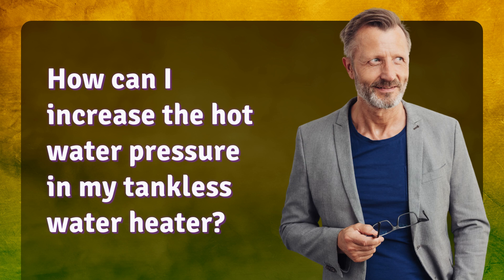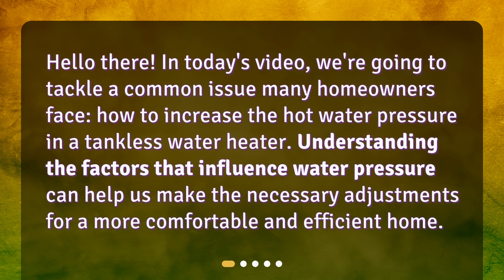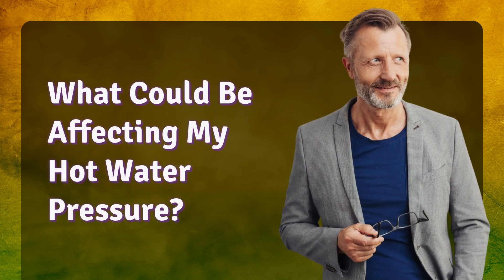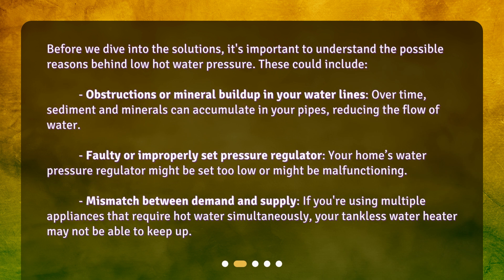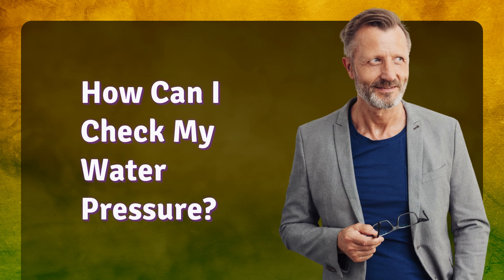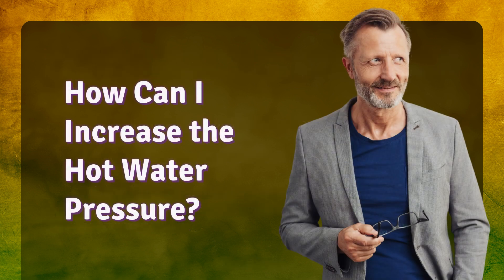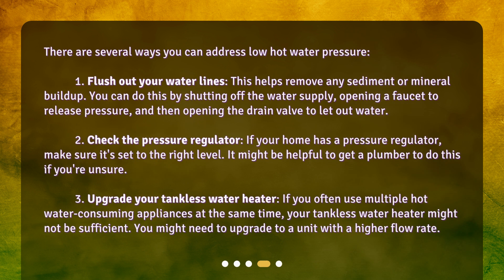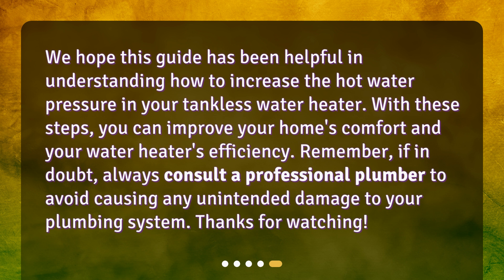How can I increase the hot water pressure in my tankless water heater?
How to Increase Hot Water Pressure in Your Tankless Water Heater: A Comprehensive Guide • Don't let low hot water pressure ruin your day! Watch our comprehensive guide on how to increase the hot water pressure in your tankless water heater. From understanding the factors that affect water pressure to checking your home's water pressure and implementing solutions, we've got you covered. Say goodbye to cold showers and hello to a comfortable and efficient home. Watch now!

00:00 • How can I increase the hot water pressure in my tankless water heater?
00:24 • What Could Be Affecting My Hot Water Pressure?
01:03 • How Can I Check My Water Pressure?
01:38 • How Can I Increase the Hot Water Pressure?